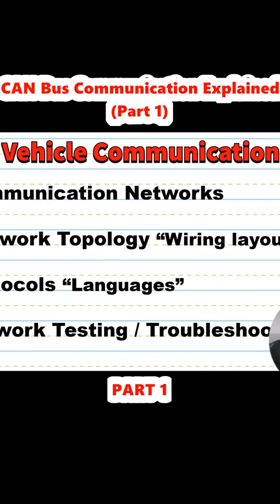can bus communication automobile freefire fypシ゚viral